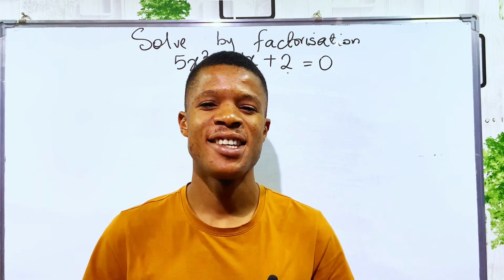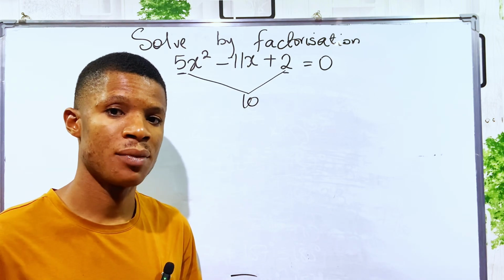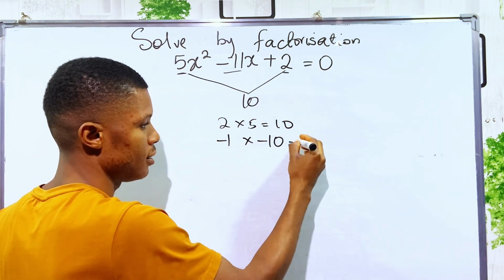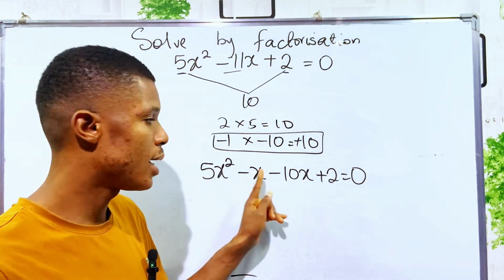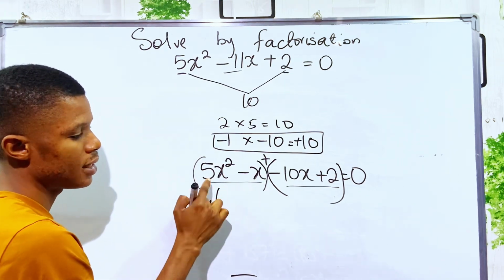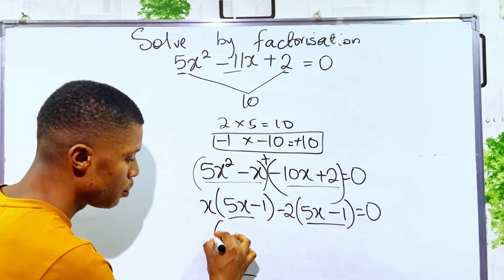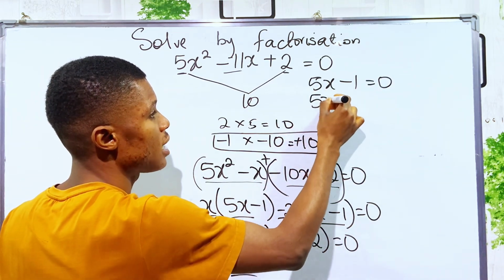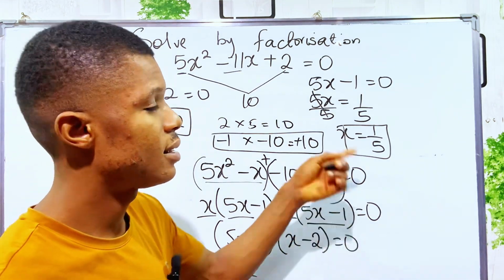Factorization of quadratic equations.